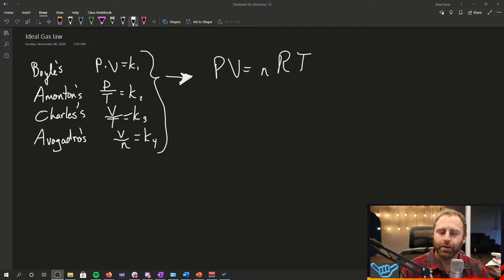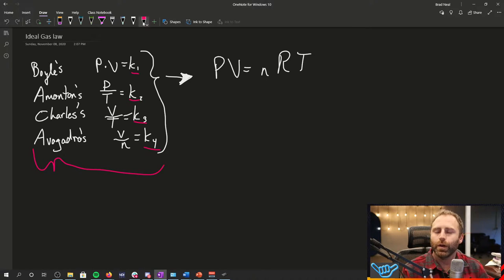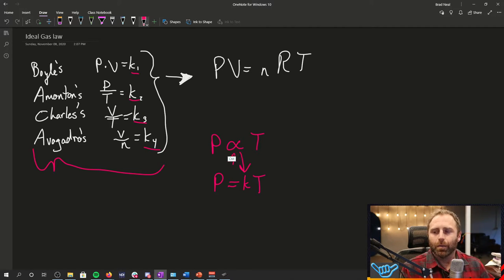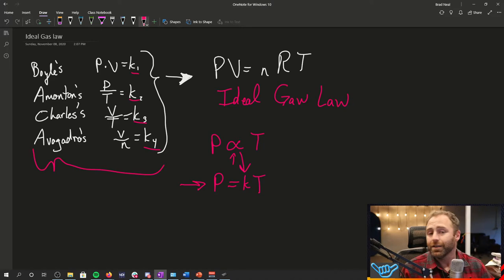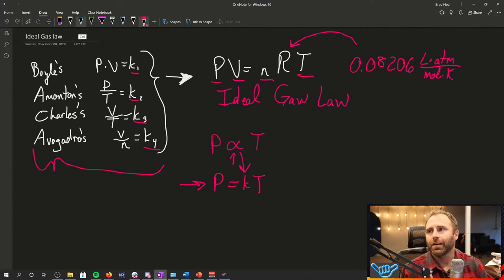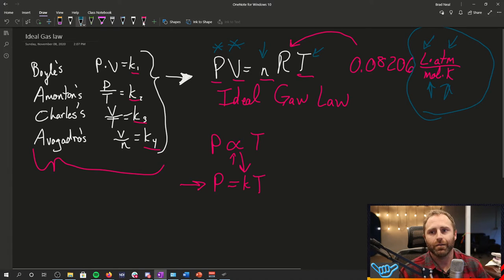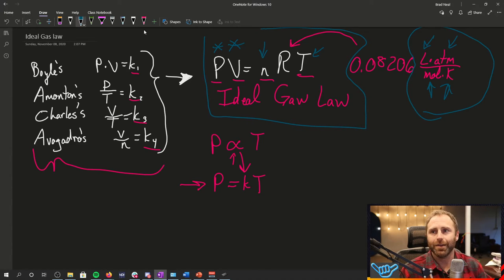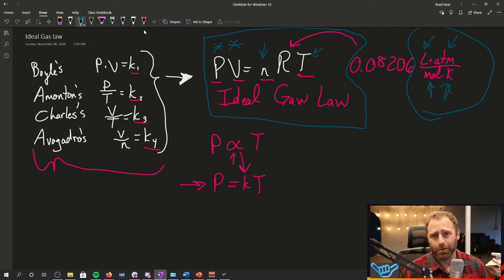Gases: Ideal Gas Law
What happens when you combine all the laws regarding pressure, temperature, volume and the number of moles of a gas?  You get the ideal gas law.